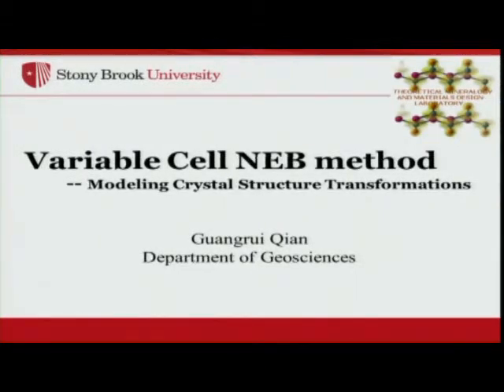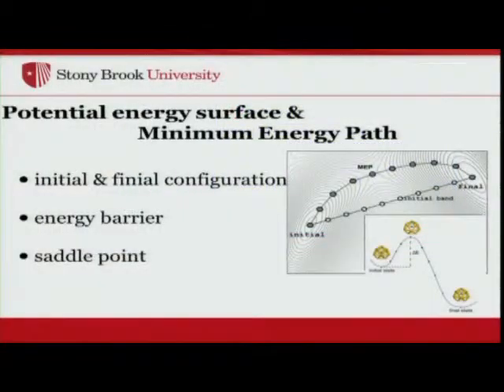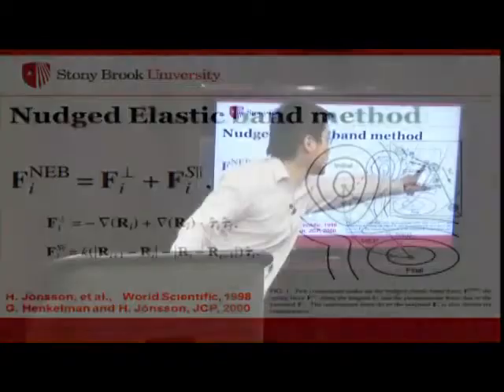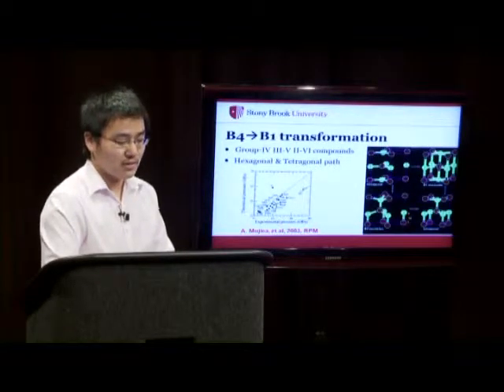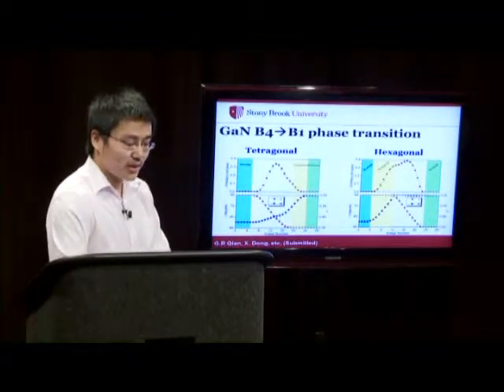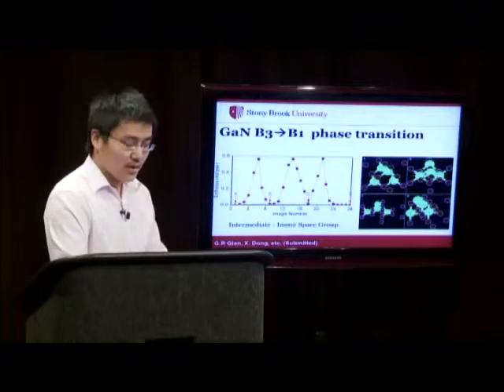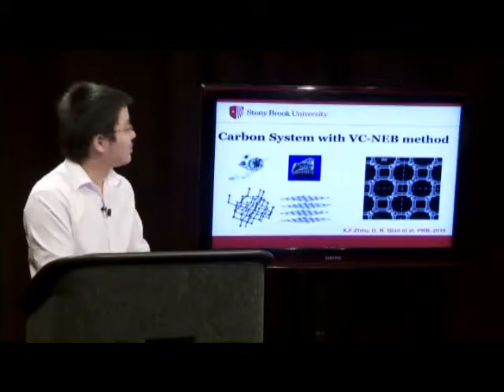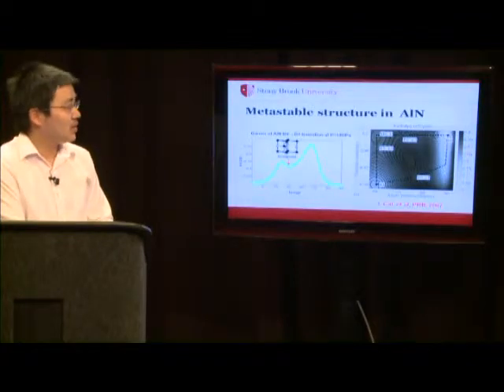Variable Cell NEB method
Modeling Crystal Structure Transformations by Guangrui Qian, department of Geosciences.

Artem Oganov Lecture Series.